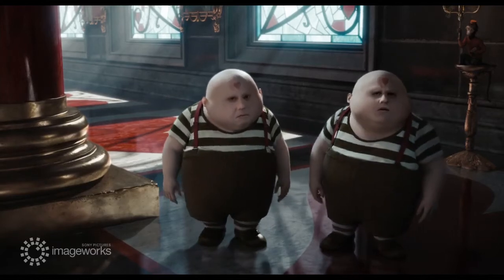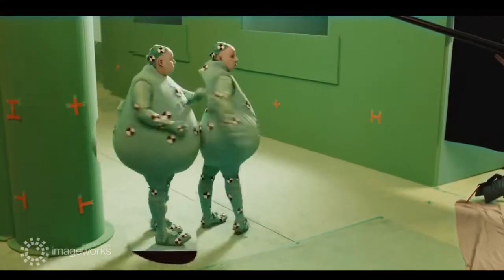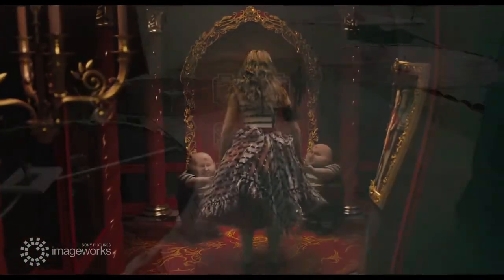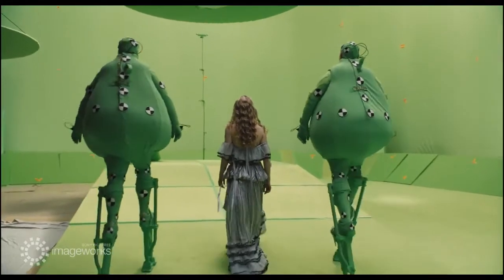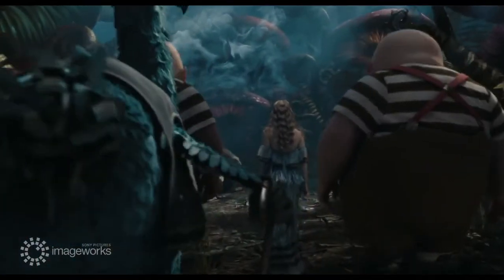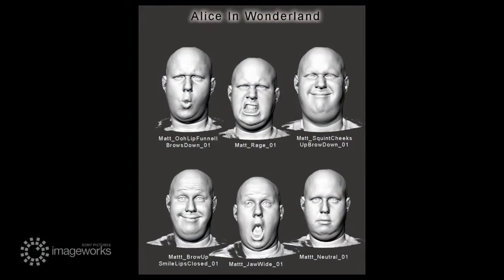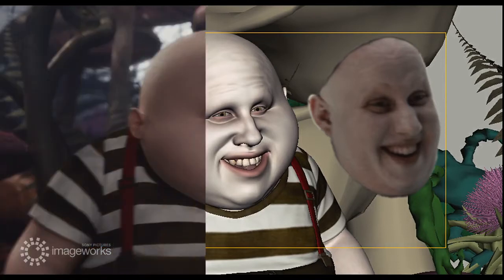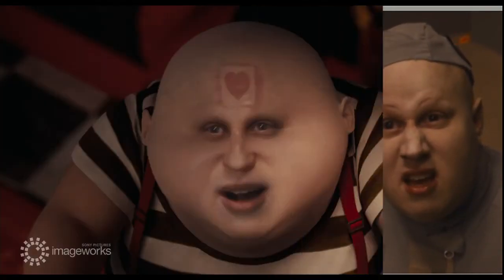Alice In Wonderland The Tweedles HD